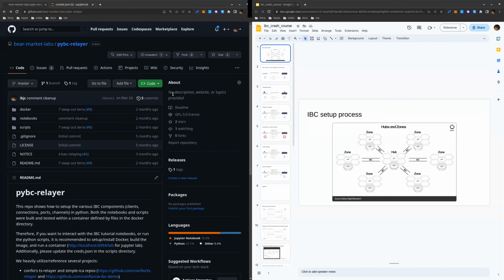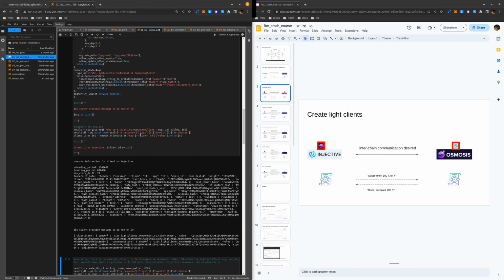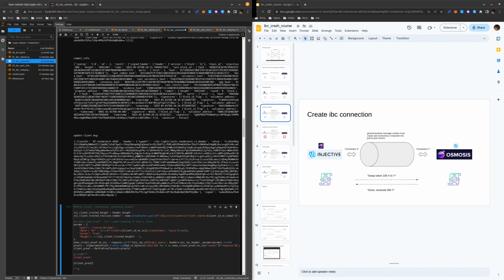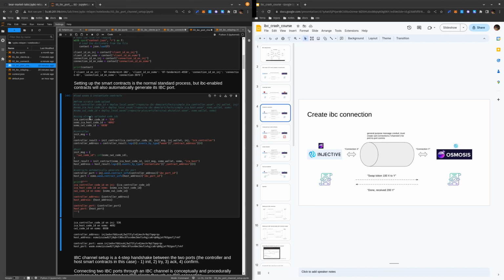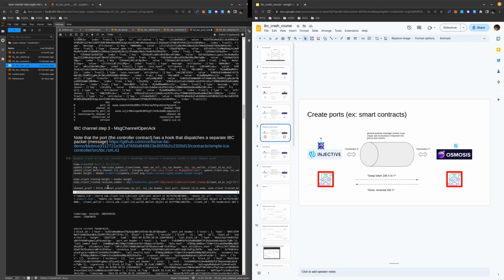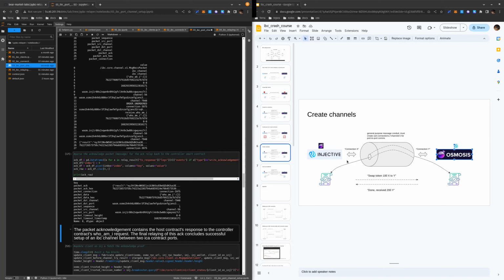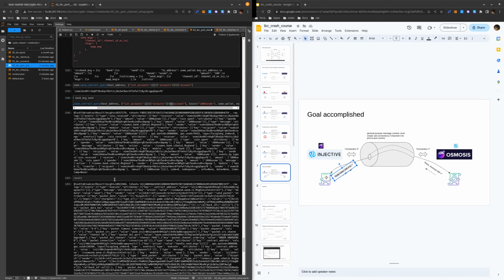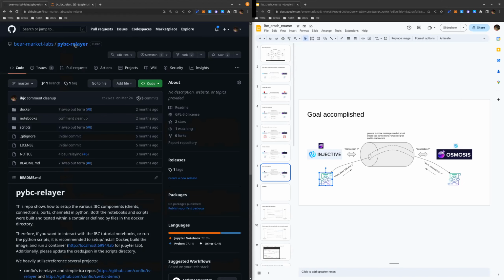Injective Workshop: A Python approach to IBC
In this workshop, JC from Bear Market Labs will give a high-level IBC overview and walk you through how to set up and use IBC with Python.

If you’re a developer, visit the developer documentation and join the technical discussion on Discord